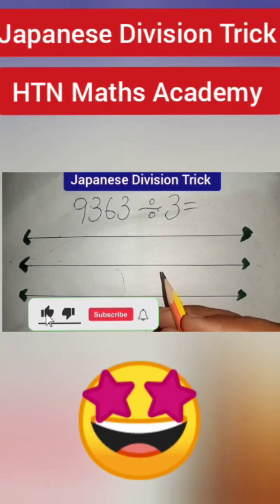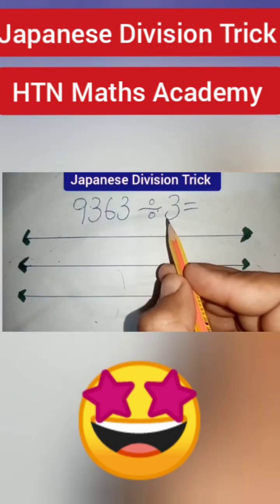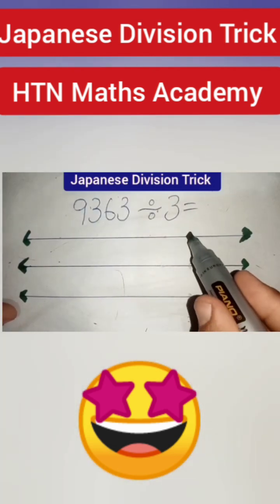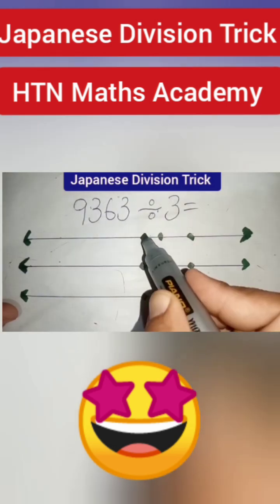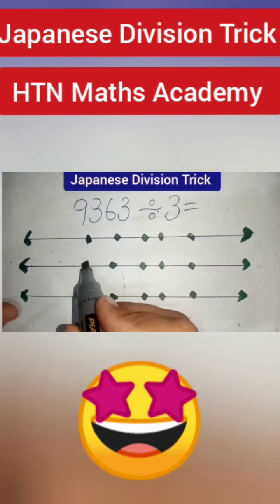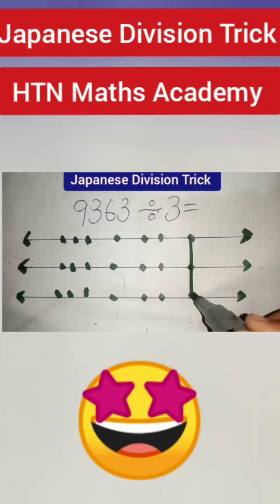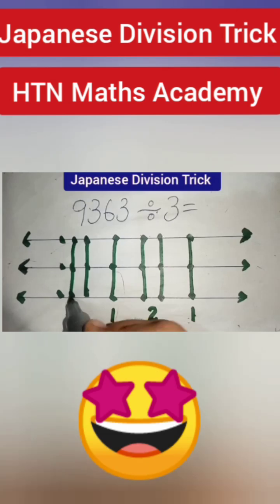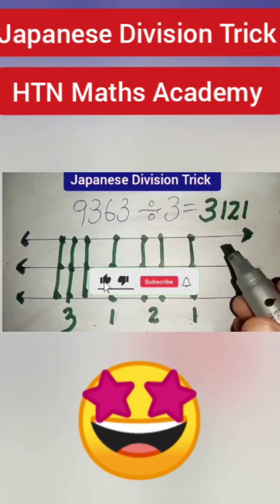Japanese Math | Japanese Division Trick |Vedic Maths Trick for Fast Calculation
Description:
Discover amazing Japanese Math and Vedic Math tricks for lightning-fast division and calculations! ⚡ Learn how Japanese methods simplify complex problems and how Vedic Maths boosts your mental speed. Perfect for students, teachers, and math lovers who want to calculate faster and smarter! 💡📚